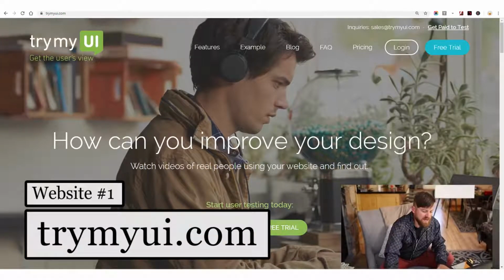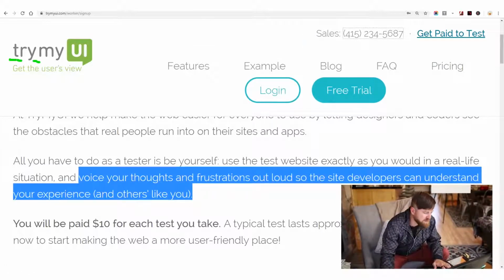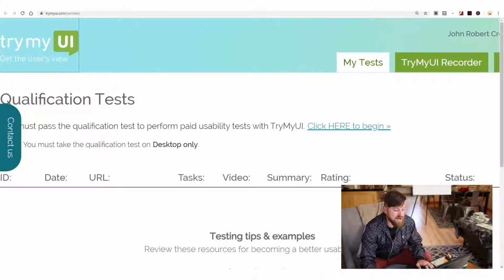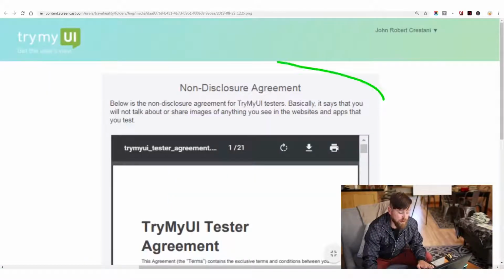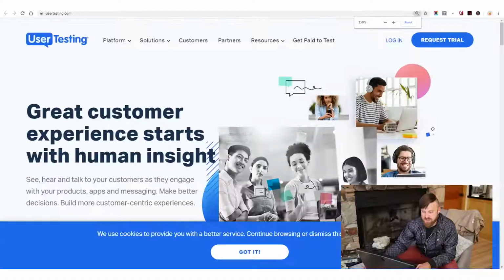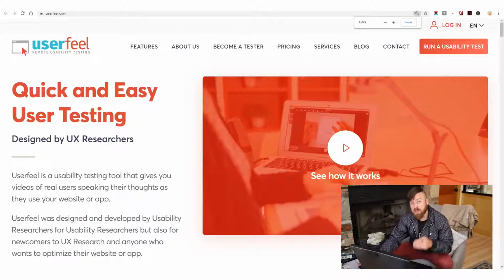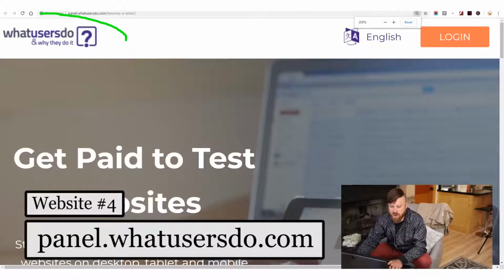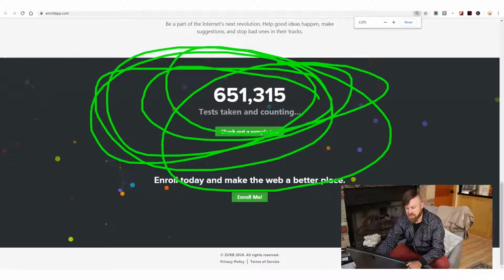5 Ways To Make $30 Per Hour By Viewing Websites Online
Learn how to make a little gas money etc,